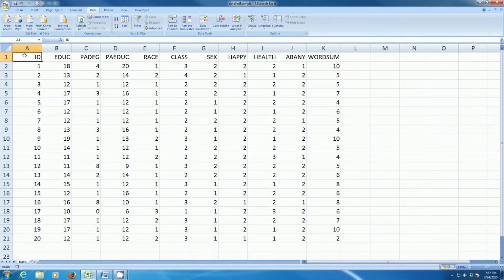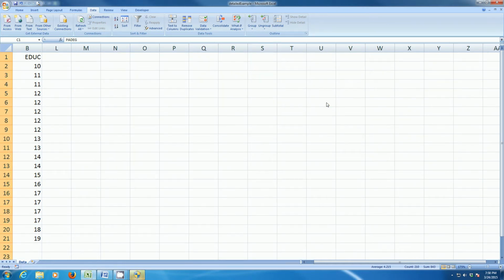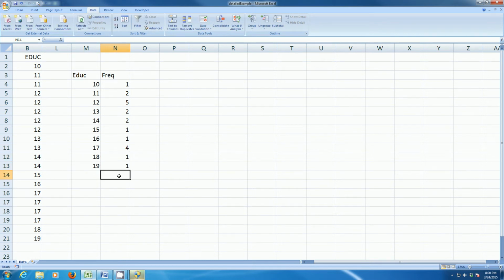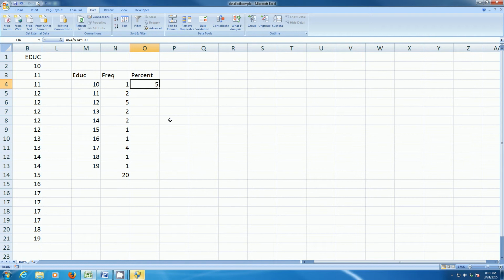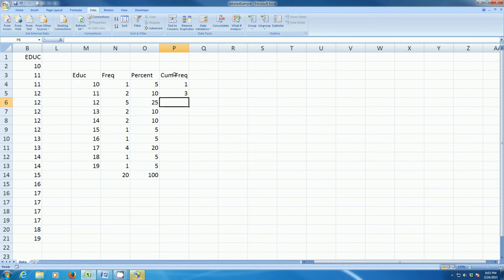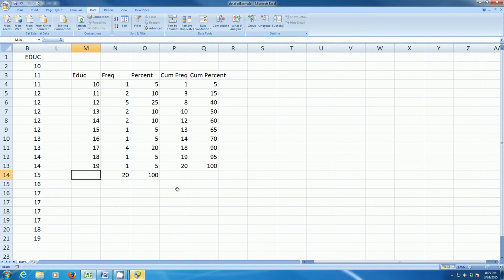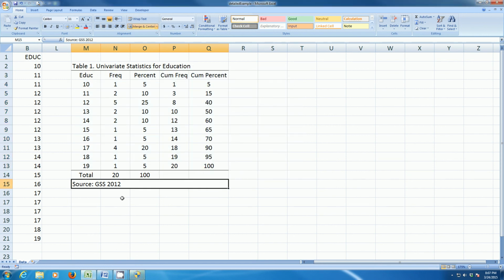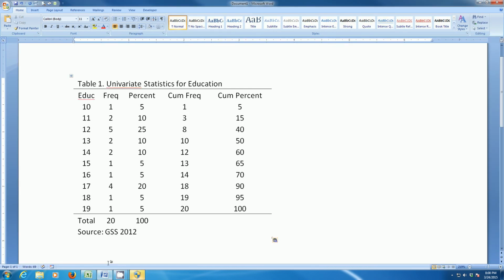Organization Information DE